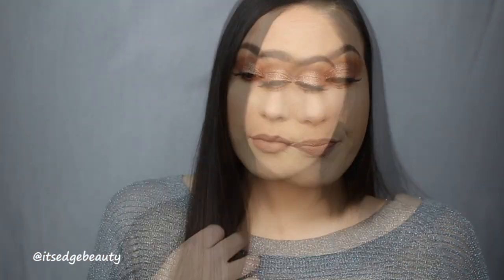GRWM FOR NYE: CHAMPAGNE FADED SPARKLE QUICKIE MAKEUP TUTORIAL | SHAANXO THE REMIX PALETTE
Hello Everyone! This video is a Get Ready With Me (GRWM) for New Years Eve where I create a Champagne Faded Sparkle look. I did this video as a full face tutorial. I think this look is the perfect glam NYE makeup look!

PRODUCTS USED/DISCUSSED:
BH Cosmetics X Shaaanxo “The Remix” Palette (clarity, buttercup, terracotta)
Stila Glitter and Glow in Gold Goddess and Kitten Karma
Farsali Skintune Primer
Loreal True Match Foundation in W3
Too Faced Born This Way Sculpting Concealer in Almond
Maybelline FitMe Loose Finishing Powder in Fair Light
MAC Studio Fix Powder in NW25
Tarte Park Ave Princess Chisel Palette
Note Cosmetics Blush n Desert Rose
Goof Proof Brow Pencil in 4.5
Anastasia Beverly Hills Amrezy Highlighter
Wander Beauty Unlashed Volume & Curl Mascara
Christina Lashes in DW
Palladio Beauty Lip Liner in Gingerbread
Palladio X Casey Holmes Liquid Lip in Rescue
Jouer Lip Creme in Bare

TOOLS USED:
Morphe R39
Morphe M573
Morphe M433
MAC 242
Beauty Blender
Morphe E41
Morphe R2
BH Cosmetics Large Shader Brush
NARS Ita Brush
BH Cosmetics Large Duo Fibre Brush
Morphe R10
Luxie 504 Large Angle
BH Cosmetics Small Crease Brush
Luxie 121
Morphe M510
BH Cosmetics Small Shader Brush